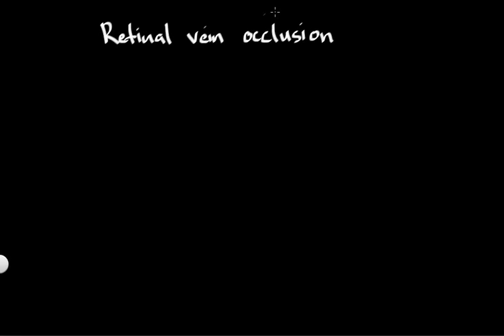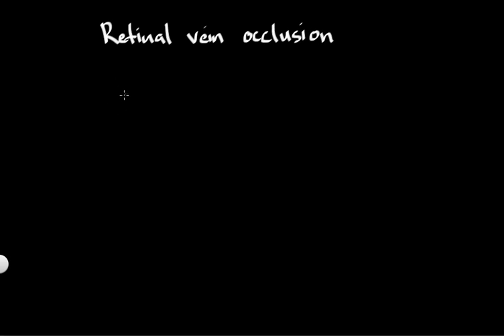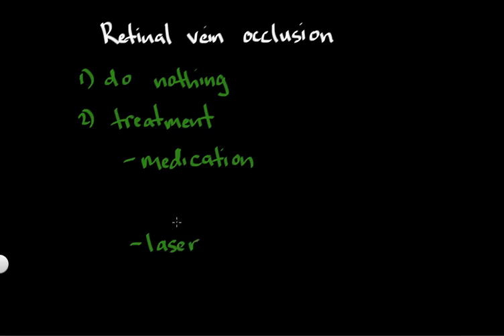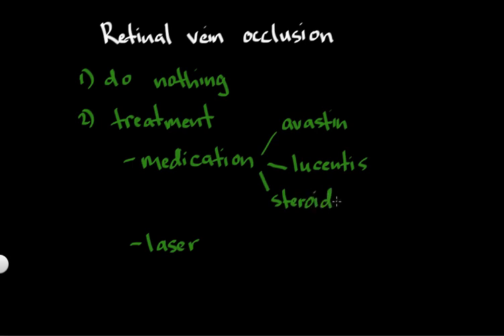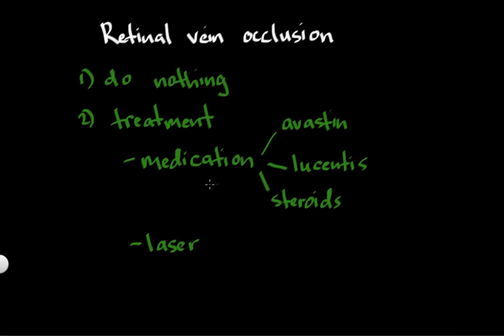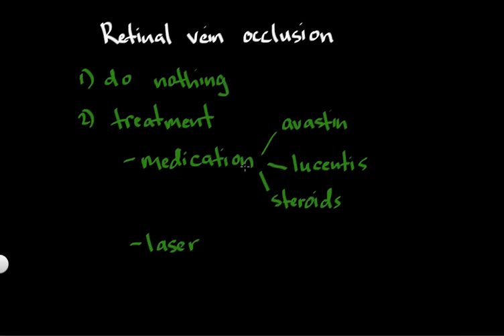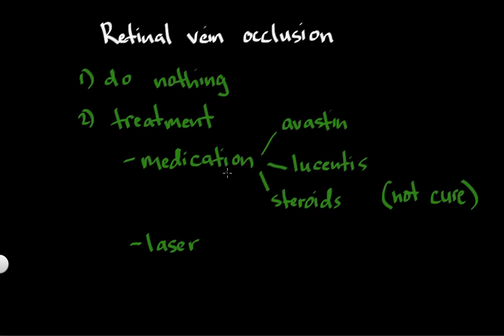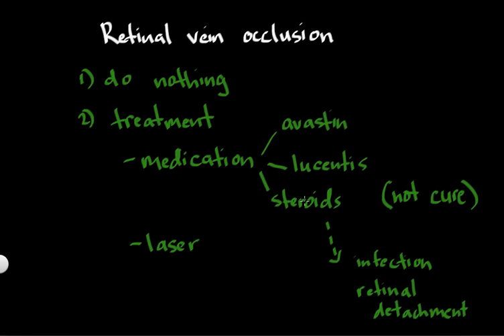Retinal vein occlusion treatment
Welcome to Dr. Z's health education project.  In this video I talk about the treatment options for a retinal vein occlusion.  This video does not substitute for consultation with your physician.